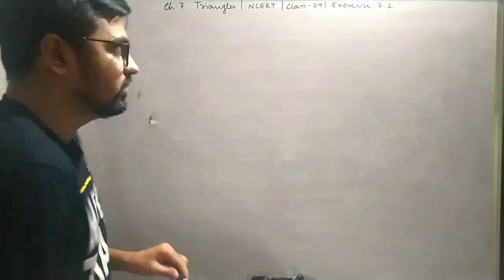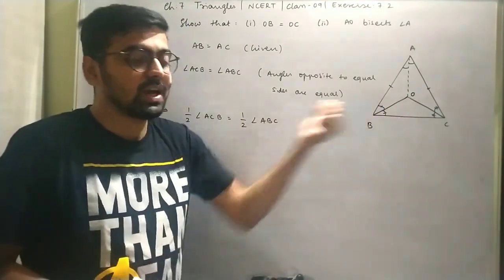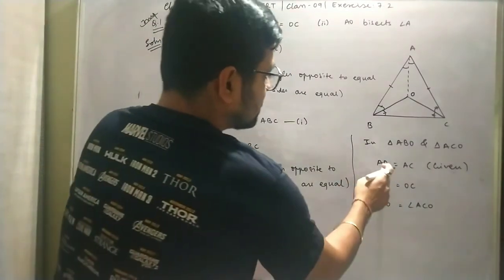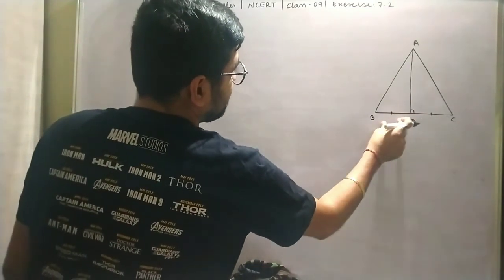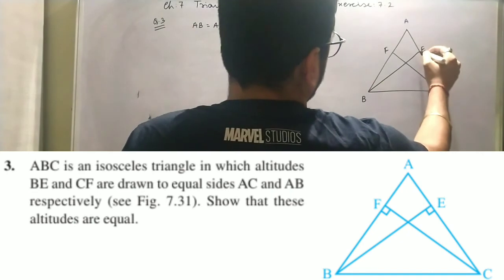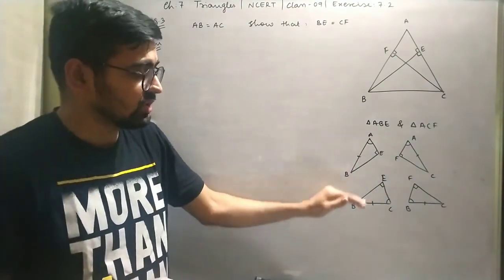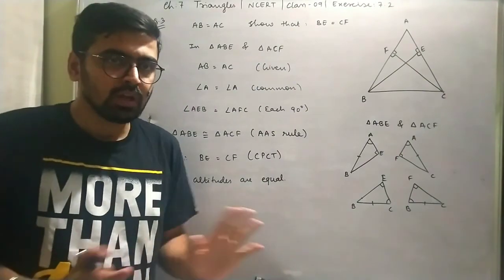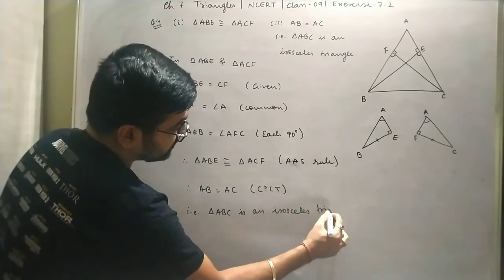Triangles | Exercise:7.2 | Part-1 | NCERT | Class-09 | Maths